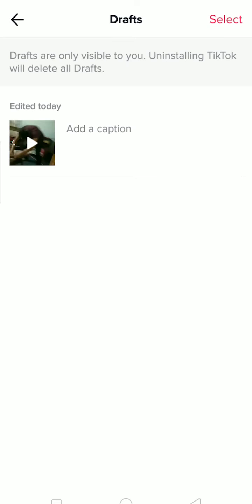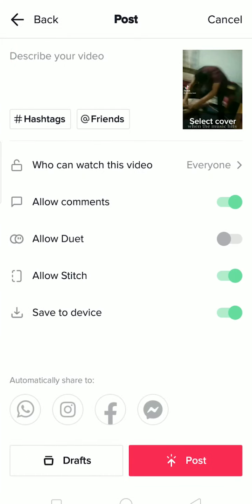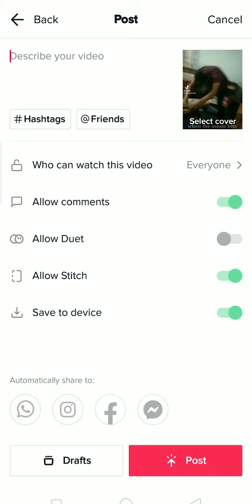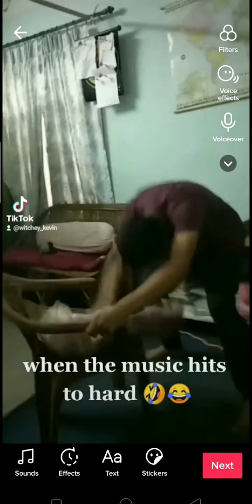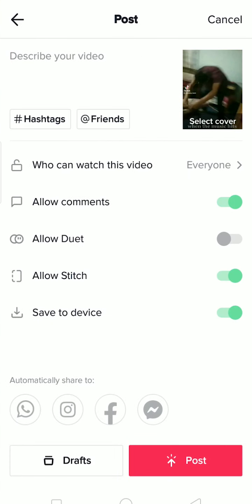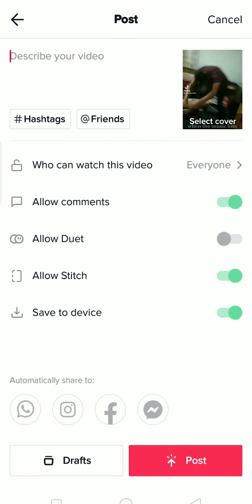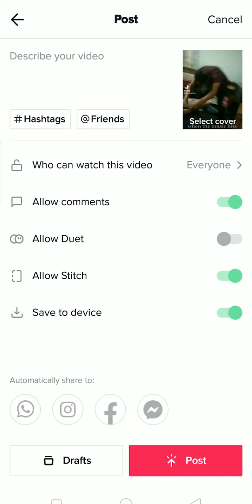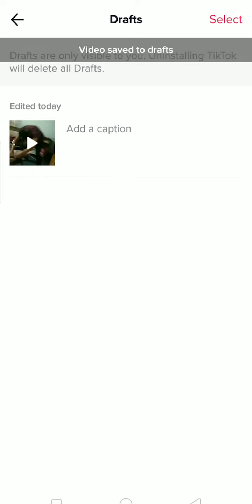Fix TikTok Draft Video Problem | Fix tiktok video upload problem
Fix tiktok draft videos error

This video walks you through the step by step process on how to fix draft videos error on tiktok. If you're having problem uploading a video in tiktok, this is the video you don not want to miss. Make sure you watch the video till the end and learn the exact detail steps.